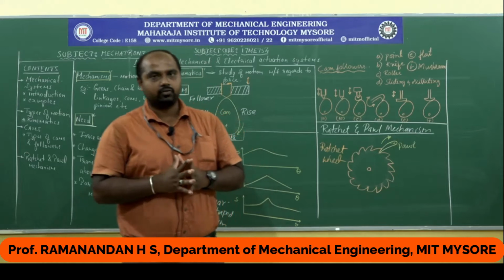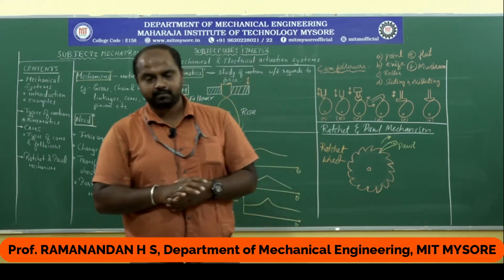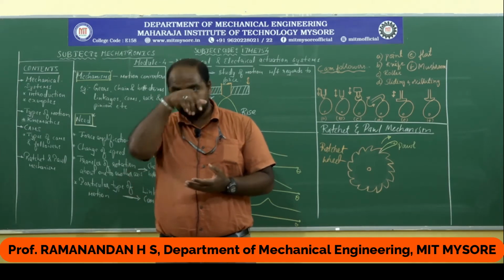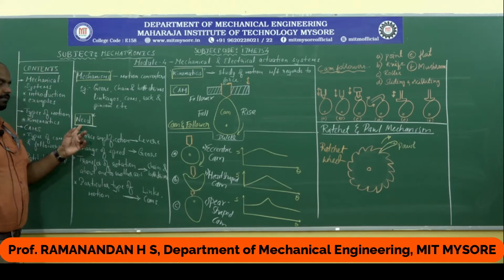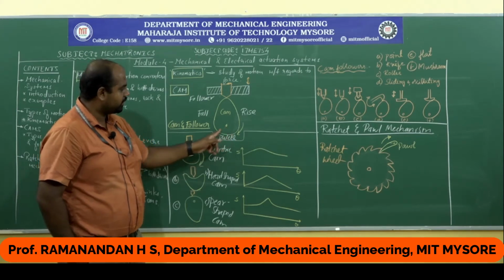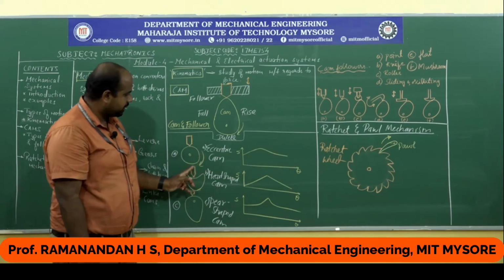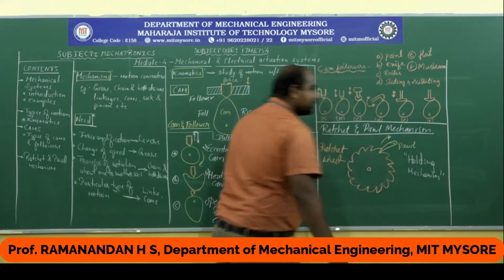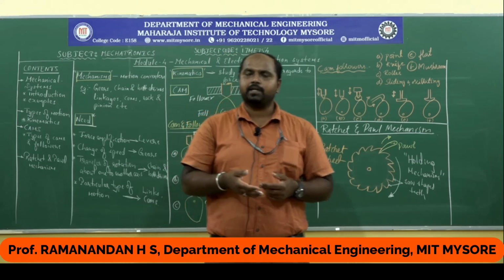7th MECH 17ME753 M4 L1 RHS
Assistant Professor